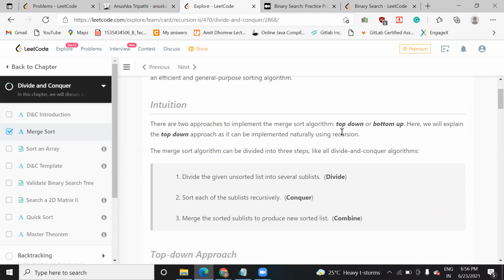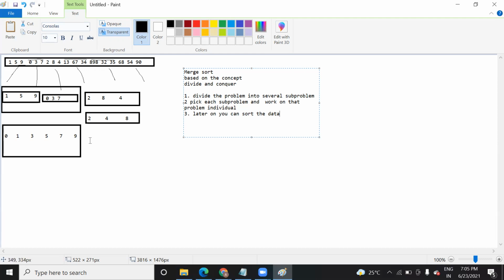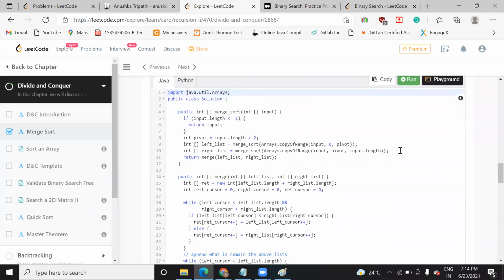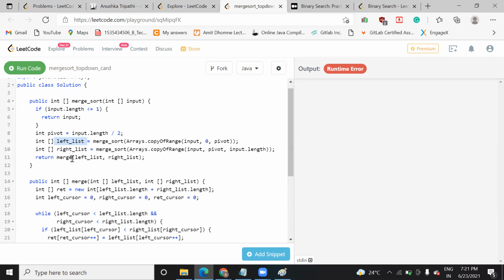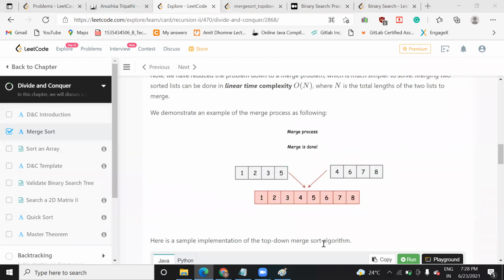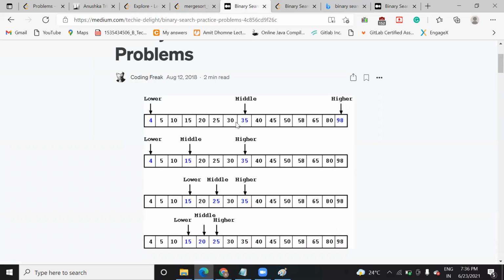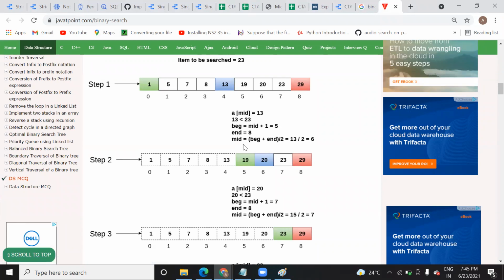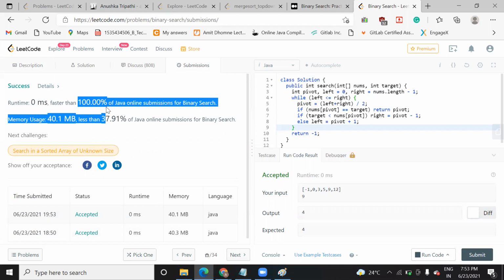Data Structure Java Competitive Programming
In this video lecture, I explain about data structure java competitive  programming